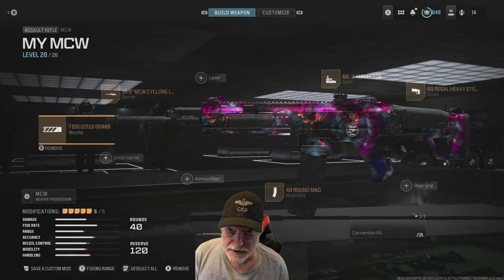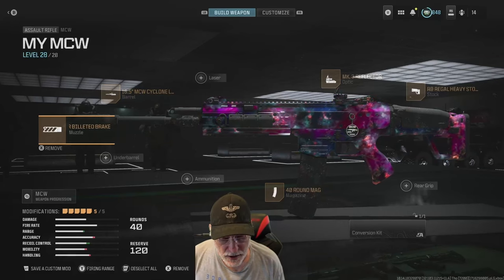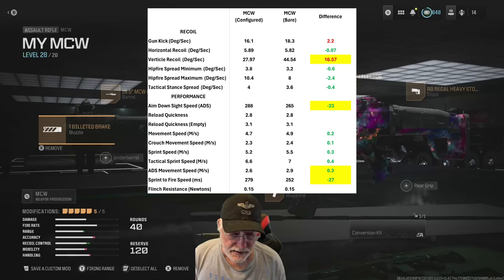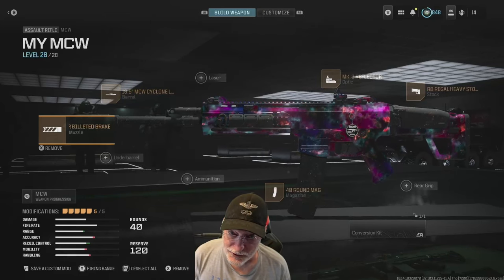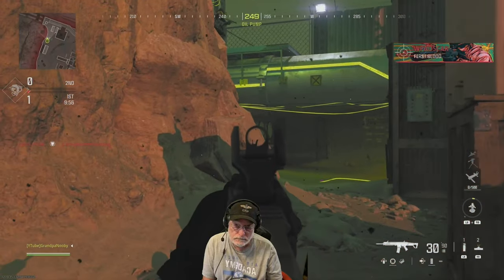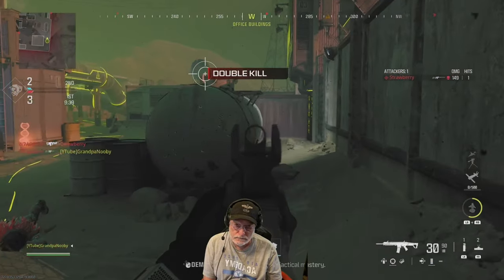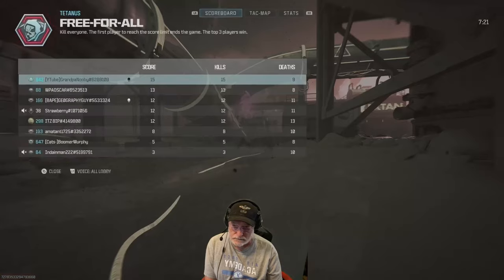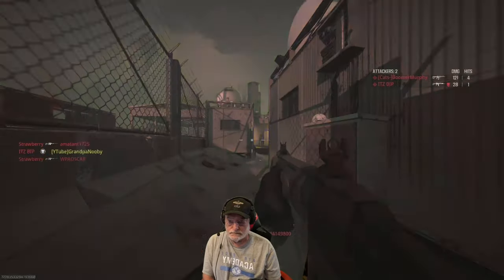Has Grandpa Self-Nerfed His MCW?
Once Again, Do Attachments Help Or Hurt?